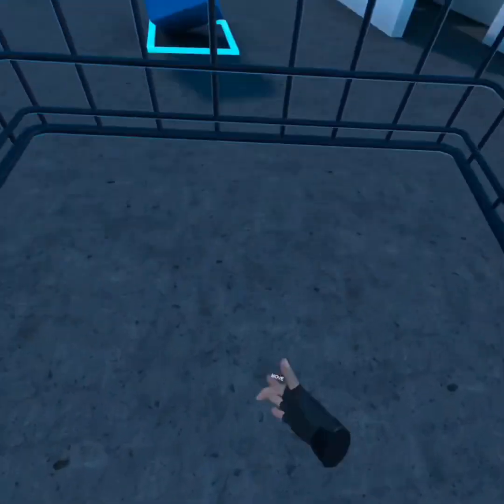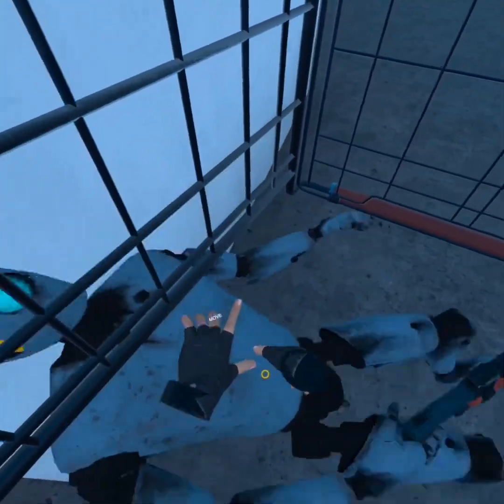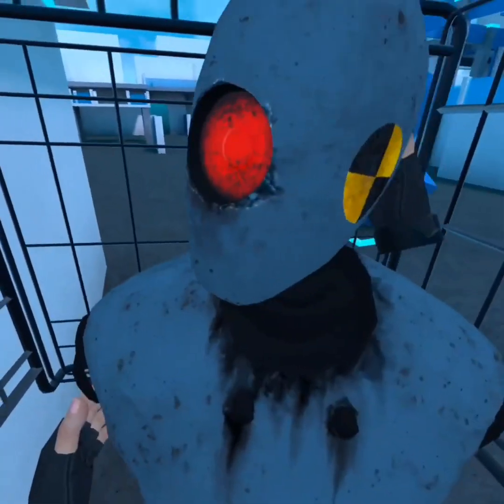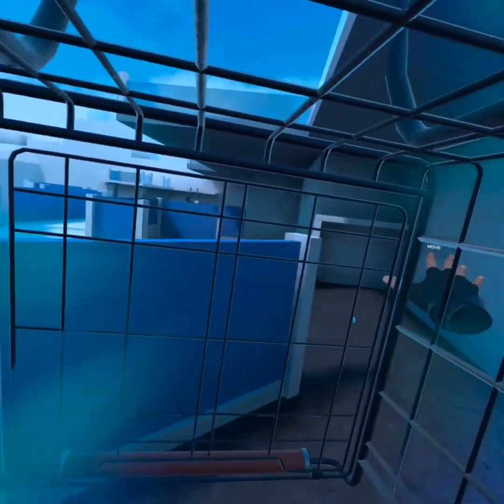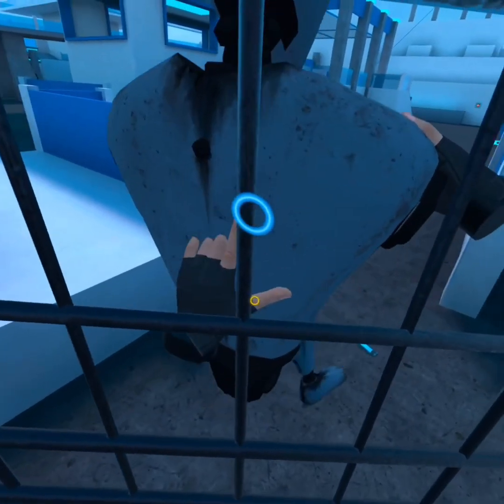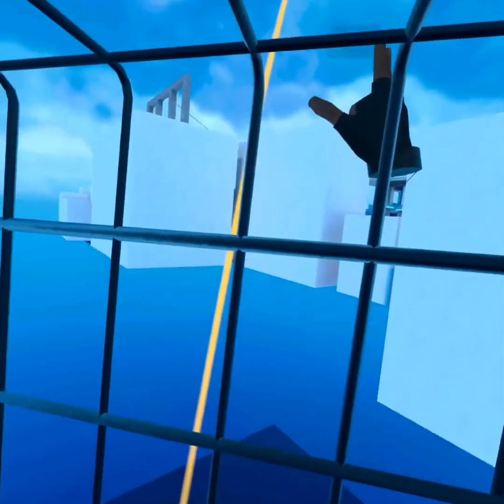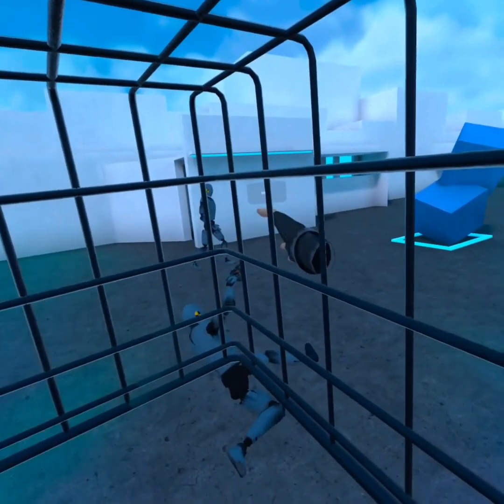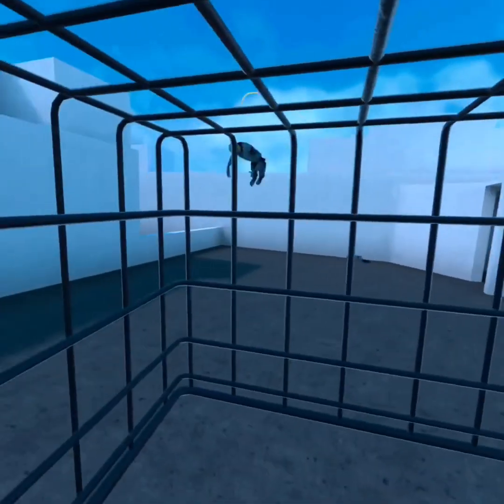Using a shopping cart as a shield?